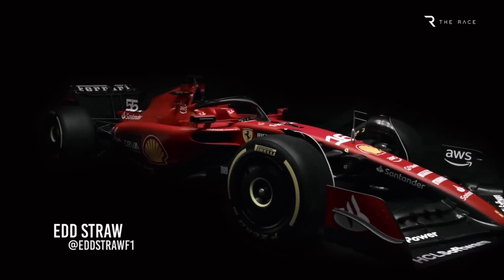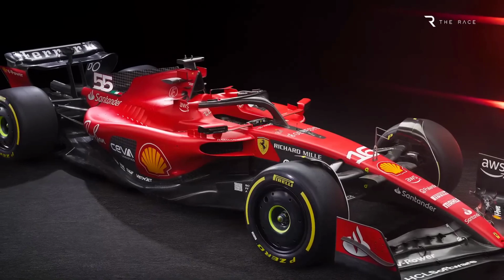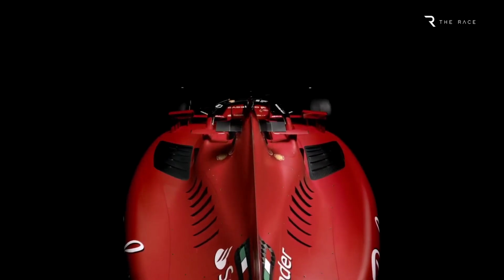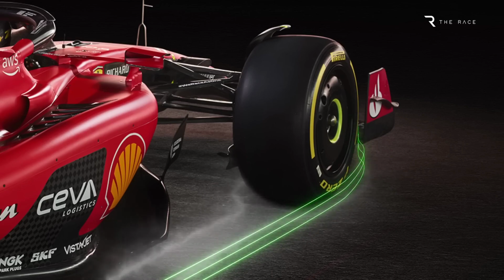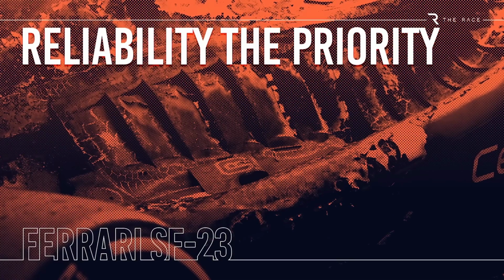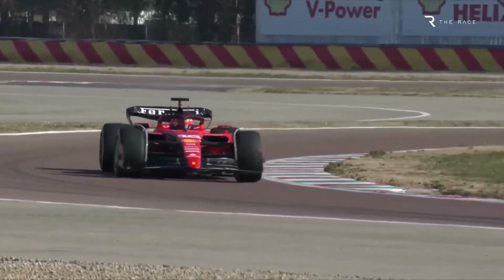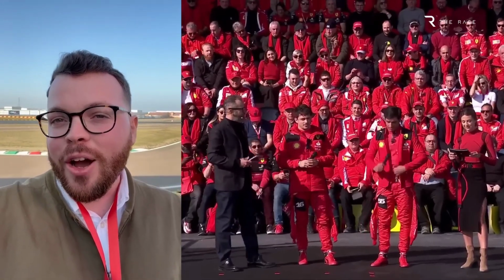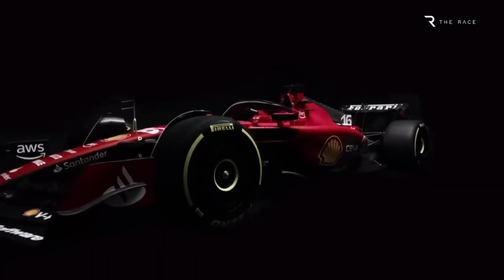FERRARI SF-23 FORMULA 1 2023 ( New Launched )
Ferrari Launched Their Brand-new Sf-23 On Tuesday And It Seems They've Continued With Last Year's Philosophy. Mark Hughes Looks At Why The Scuderia Have Focused On Improving, Rather Than Overhauling, Their Design.

Ferrari Had A Car Fast Enough Last Year To Set 12 Pole Positions, Four More Even Than The Championship-winning Red Bull. So It’s Perhaps Not So Surprising That The New Sf-23 Bears A Very Close Resemblance To Last Year’s Car.

The Biggest Factor Blunting Last Year’s Title Challenge Was The Reliability Of The Power Unit. After The Double Retirements In Baku, The Pu Ran In Detuned Form For The Rest Of The Season As The Team Undertook The Long Project Of Making The Ers-h System More Robust.

That Work Has Been Completed Over The Winter And The Belief Is That The Power Unit Can Now Be Safely Run In The More Aggressive Way It Was In The Early Part Of Last Season, When It Was The Most Potent Unit On The Grid.